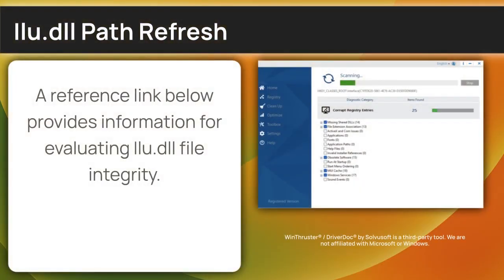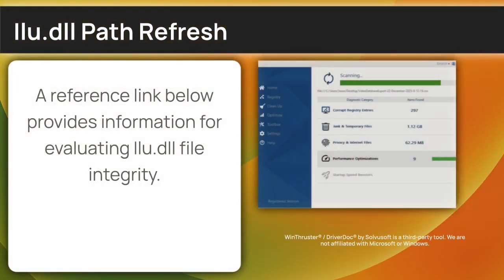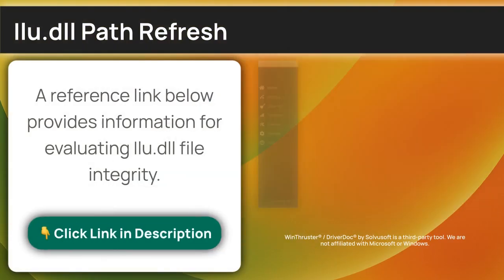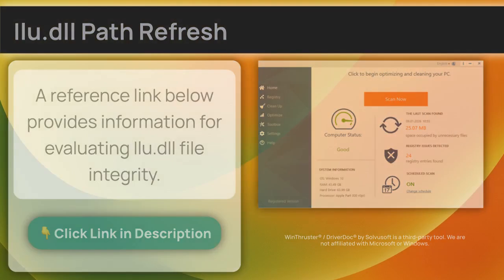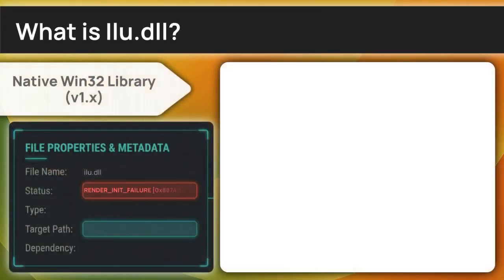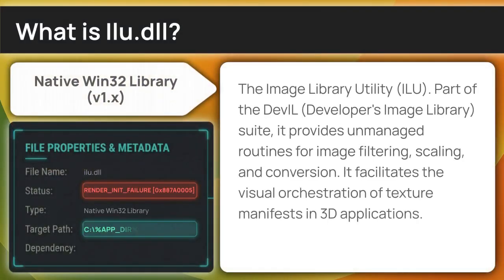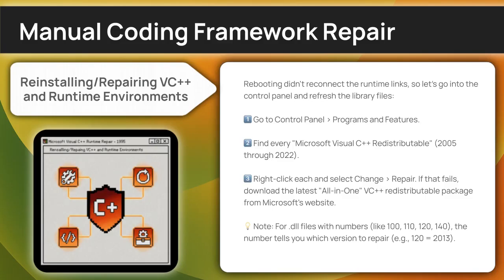Fix ilu.dll Image Error!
Ilu.dll: Step-by-Step Guide to Fix Configuration Errors Linked to Missing or Corrupt DLLs in DevIL Image Library Utility. 🛠️⚙️ You can explore details about an optional optimization resource

Getting a 'Ilu.dll not found' error in Windows? When Ilu.dll is reported as missing, it’s typically due to setup or dependency issues related to DevIL Image Library Utility, which are reviewed here.

What is Ilu.dll? The Image Library Utility (ILU). Part of the DevIL (Developer's Image Library) suite, it provides unmanaged routines for image filtering, scaling, and conversion. It facilitates the visual orchestration of texture manifests in 3D applications.

Ilu.dll acts as a Native Win32 Library DLL that integrates with DevIL Image Library Utility through the Native Win32 Library. I’ll outline proven troubleshooting steps you can try.

▶ Covered in today’s video:

- Reviewing the ilu.dll dependency list
- Initiating a full system restart
- Review the ilu.dll documentation

Timestamps:

00:00 - How to Fix ilu.dll Error on Windows PC
00:18 - What Is ilu.dll and How Does It Work
00:42 - Reinstall ilu.dll Without Errors (Safe Method)
01:06 - Reboot Your System to Fix ilu.dll Error
01:25 - Repair Coding Framework to Fix ilu.dll Error
02:10 - Avoid Downloading ilu.dll from Untrusted Sites